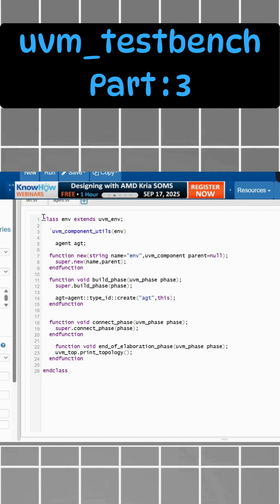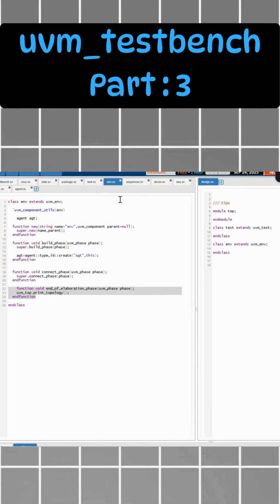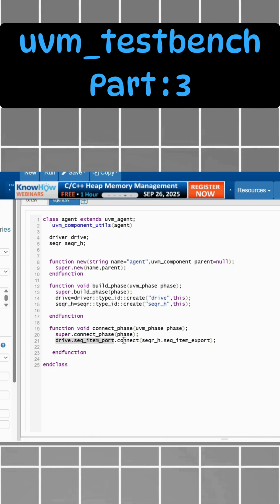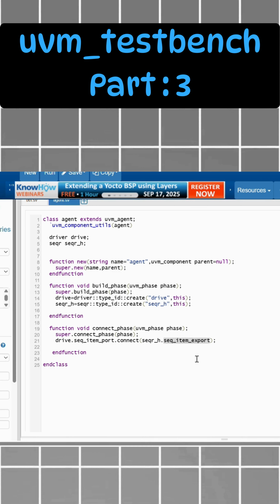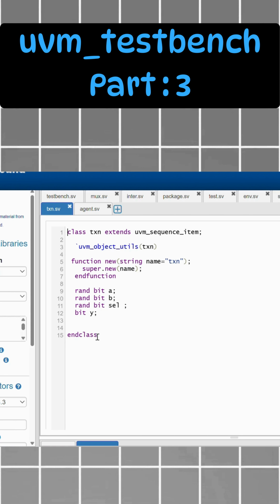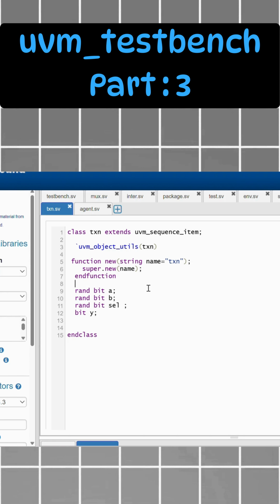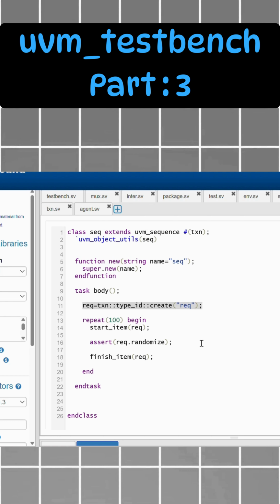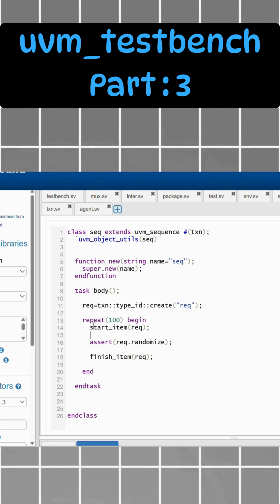UVM Testbench from Scratch – Part 3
UVM Testbench from Scratch – Easy for Beginners!
Welcome to this Beginner’s Guide to UVM Testbench with Code!
In this video, you’ll learn how to build a complete UVM testbench from scratch, with clear explanations and working code examples. Whether you are new to SystemVerilog verification or just getting started with UVM, this tutorial will walk you through the fundamentals step by step.

📘 What you’ll learn:

Basics of UVM architecture

How to set up a UVM testbench environment

Writing UVM classes, sequences, and components

How to simulate and run your testbench

Real code examples you can practice with

This video is designed especially for beginners — no prior experience is required! By the end, you’ll have a functional UVM testbench and the confidence to build your own verification environments.